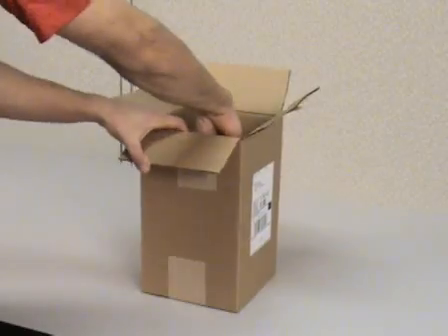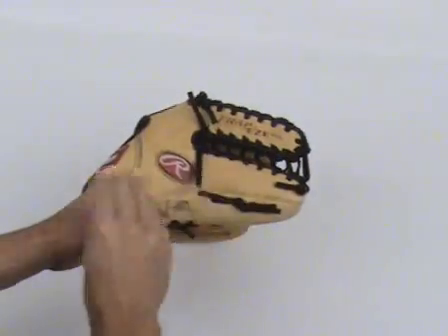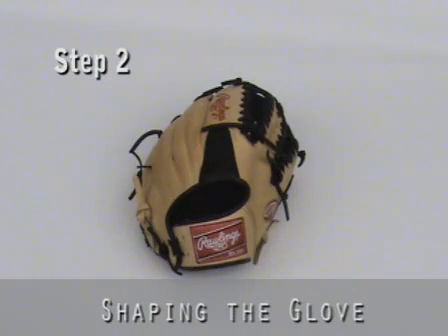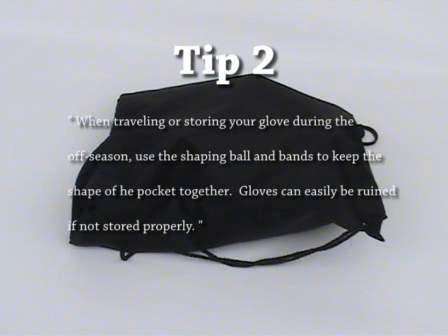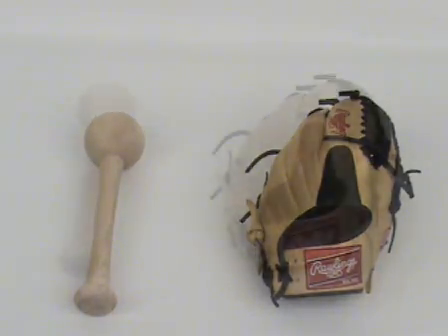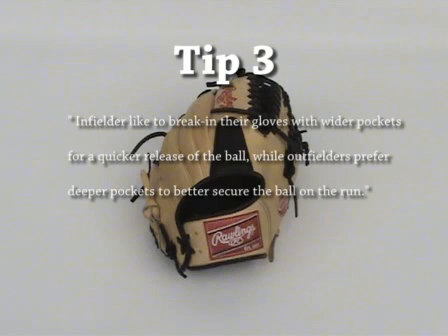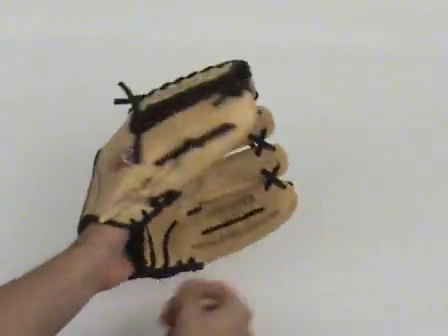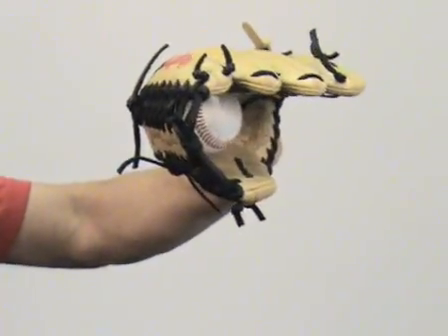How to break in a baseball glove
How to break in a baseball or softball glove the correct way.